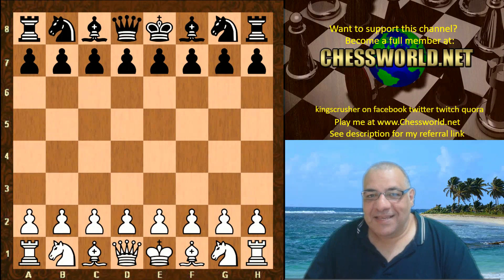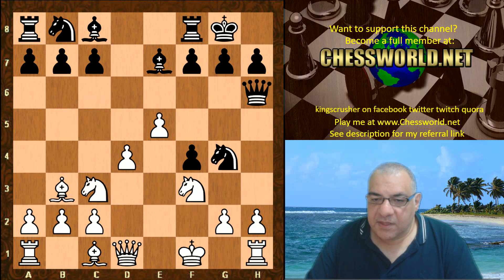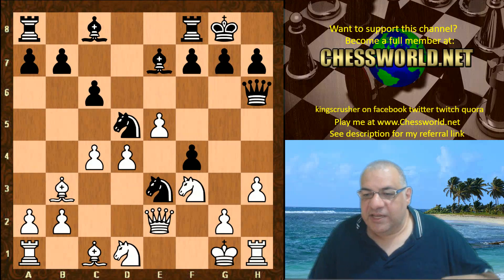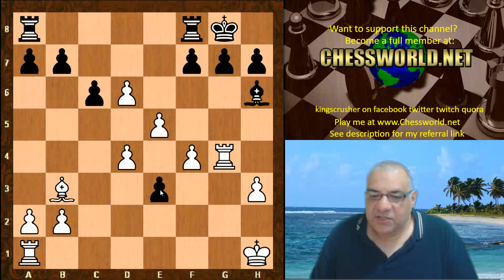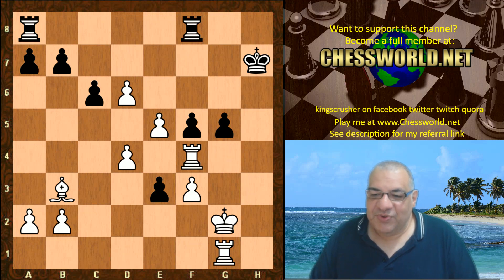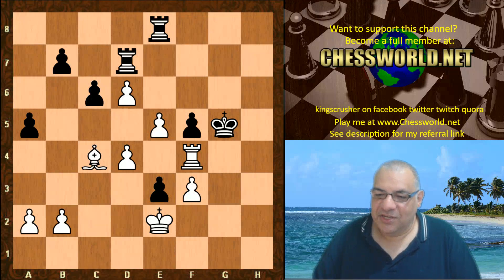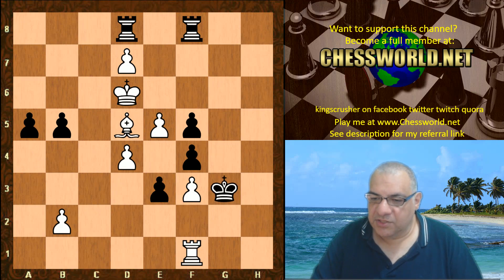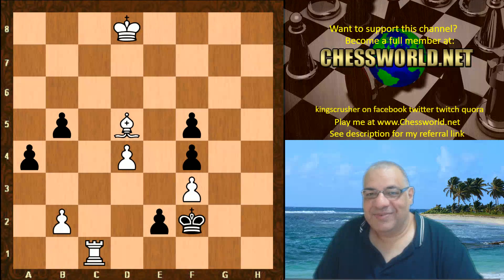Kings Gambit Chess Opening : Leela Chess ID 467 vs Stockfish-6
Engines

zero